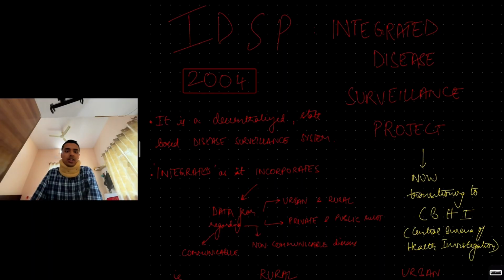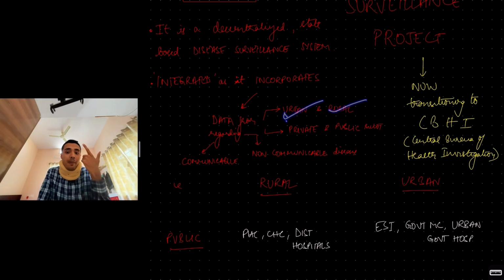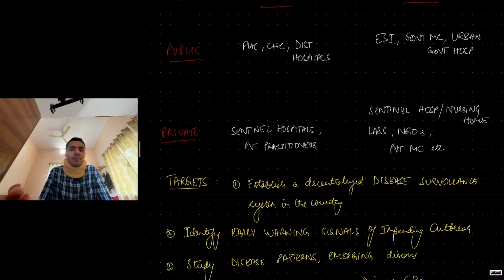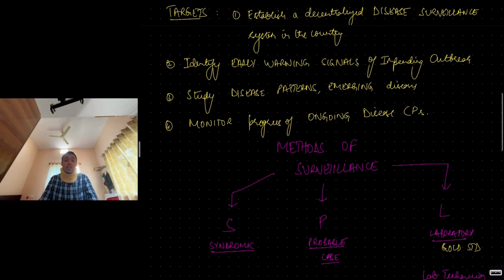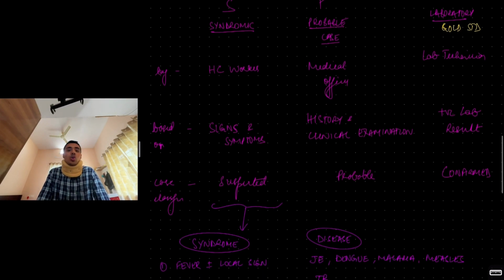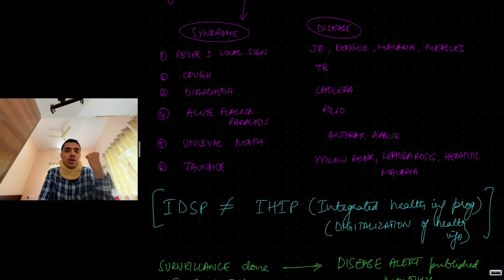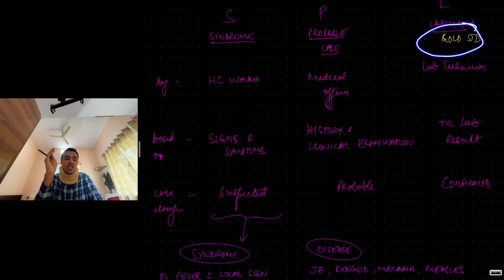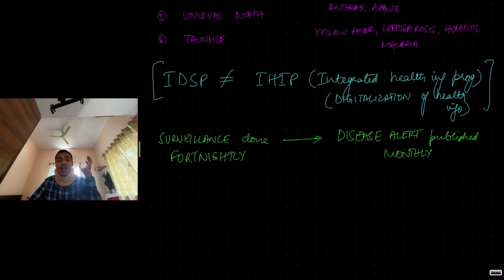Integrated Disease Surveillance Project IDSP | COMMUNITY MEDICINE | MBBS